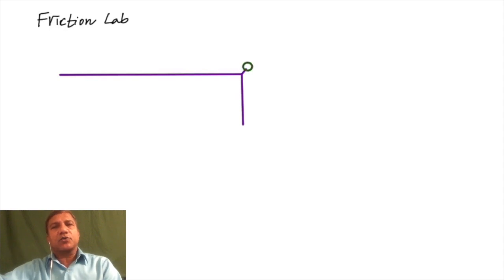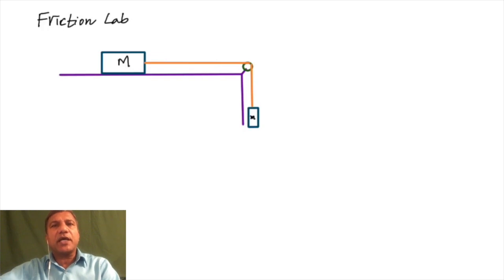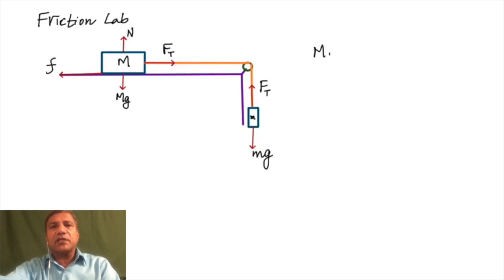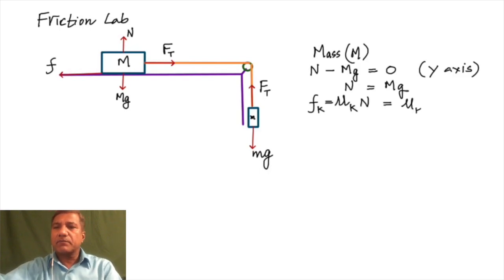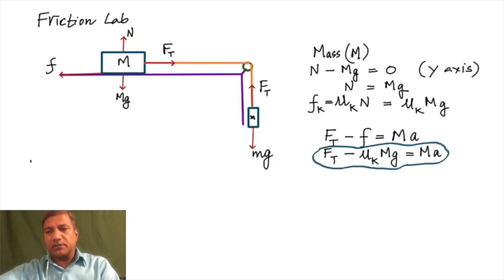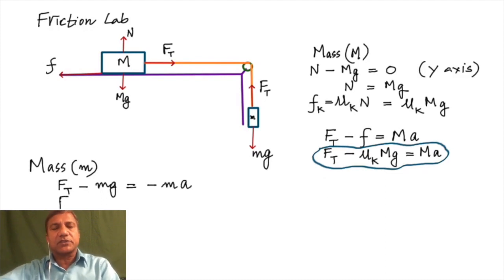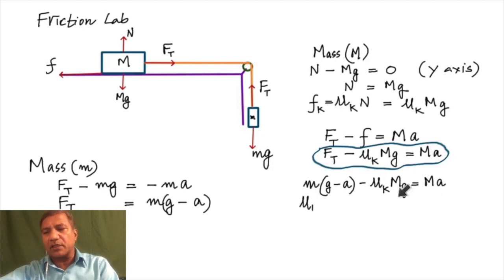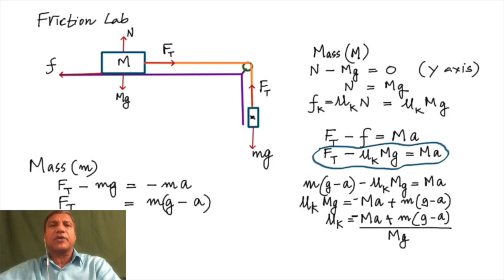The Friction Lab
Friction Lab